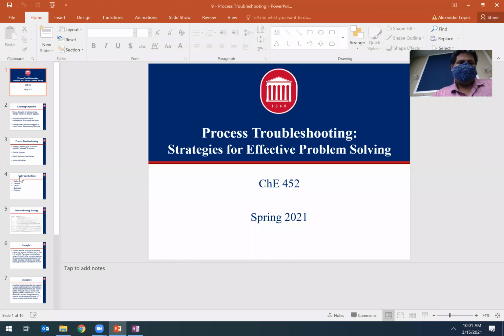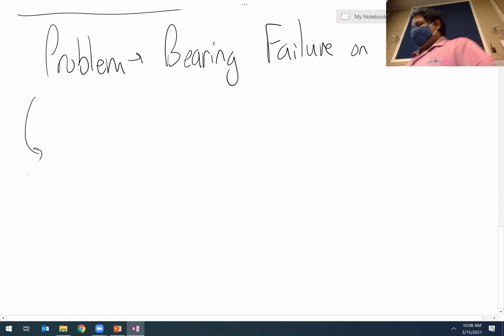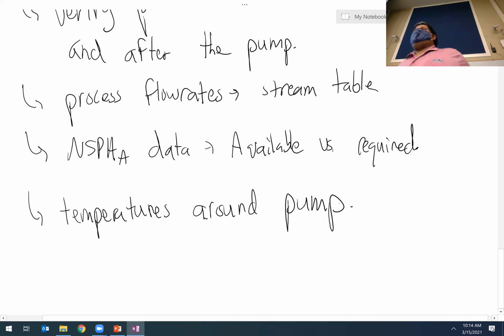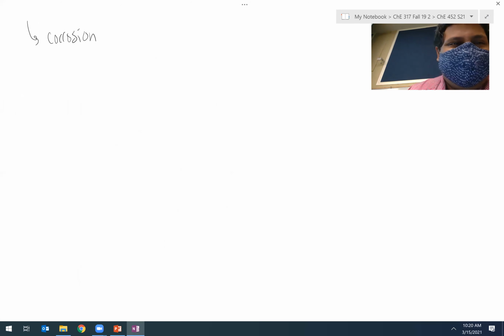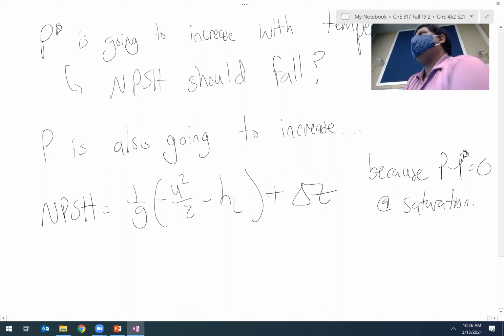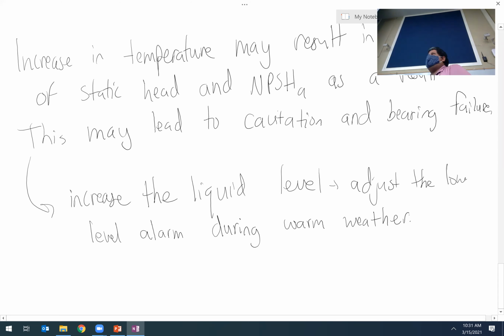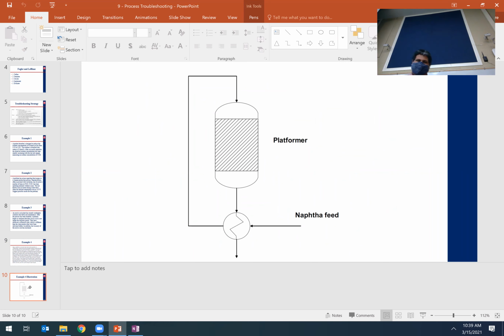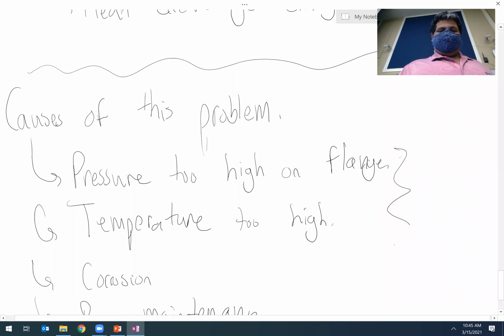Lecture 23 Recording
This lecture discusses process troubleshooting case studies.